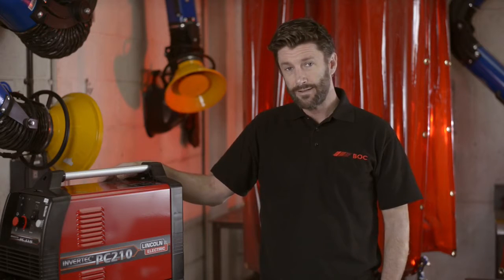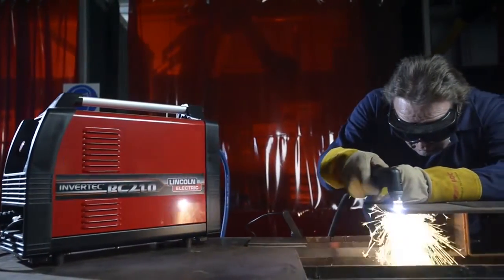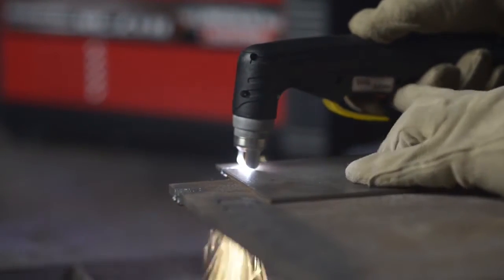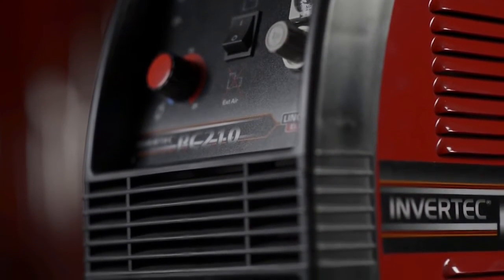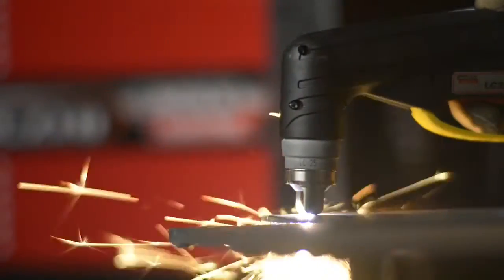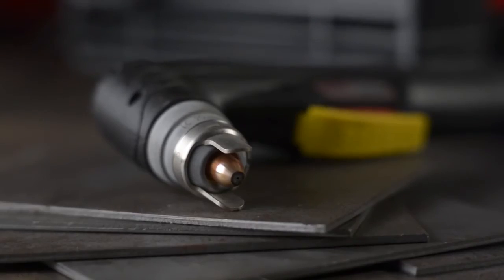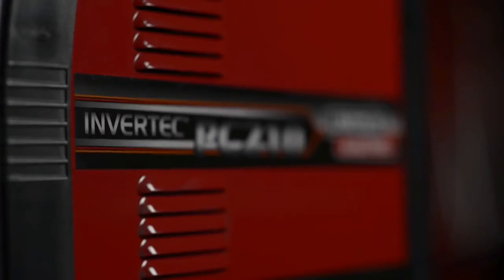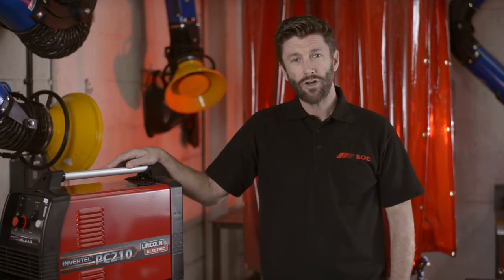Lincoln Plasma Cutting Machine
A portable and light plasma cutting machine from Lincoln, capable of cutting a variety of metals. SOLD AT OCEANIA GAS